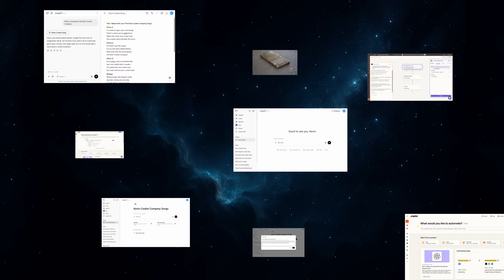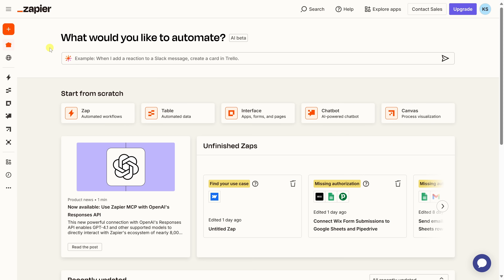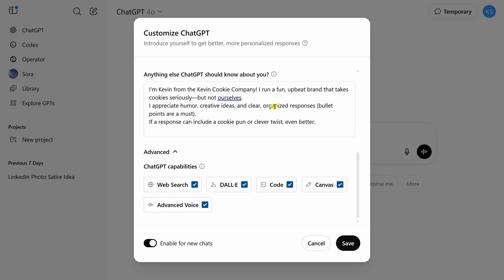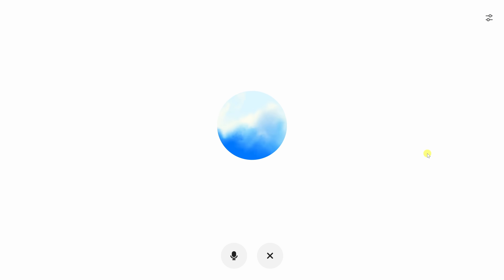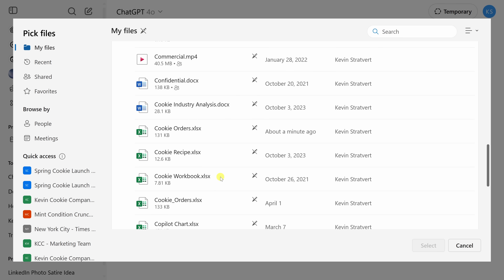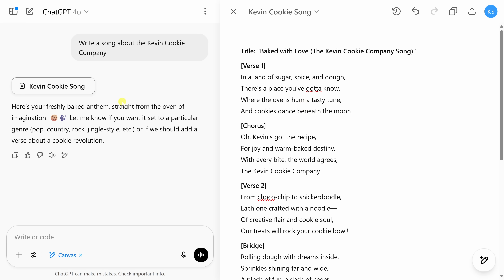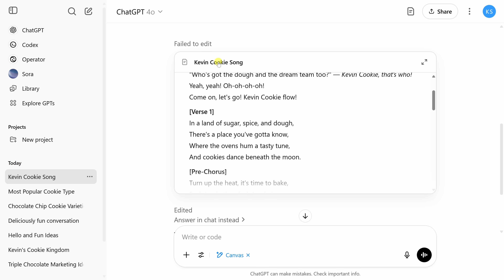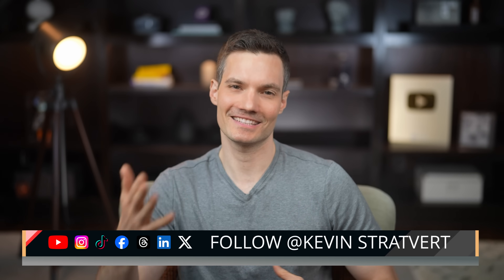11 ChatGPT Tips and Tricks – That Will Instantly Boost Your Productivity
What if I told you ChatGPT has hidden features that could double your productivity? In this video, I’ll show you 11 powerful hacks to get more done, save time, and seriously impress your coworkers. From incognito mode and custom instructions to voice conversations and Zapier automations—you’ll learn how to unlock the full potential of ChatGPT. Plus, don’t miss the bonus tip at the end that hardly anyone talks about.

📚 RESOURCES
- Check out this guide on how to automate ChatGPT with Zapier

⌚ TIMESTAMPS
00:00 - Introduction
00:31 – Use Temporary Chat Mode (a.k.a. incognito)
01:44 – Make ChatGPT take action with Zapier
03:20 – Customize ChatGPT with your own style
05:01 – How to reset memory when things go off
06:27 – Talk to ChatGPT with Voice Mode
07:21 – Turn off training data sharing (self-improvement)
08:04 – Connect Google Drive & OneDrive
09:13 – Use Web Search & Deep Research Tools
09:57 – Pick the right ChatGPT model
10:24 – Use ChatGPT Canvas for writing & coding
12:47 – Organize work using Projects
14:24 – Mobile-only superpowers: voice chat & visual search
15:08 – Wrap-up & Bonus Tip Recap